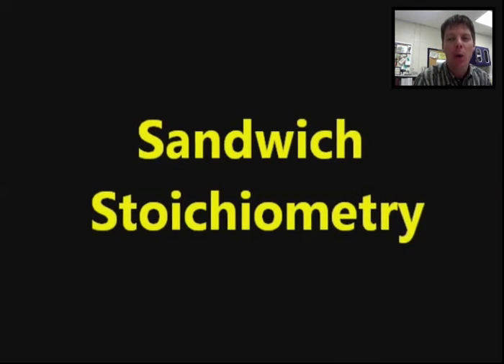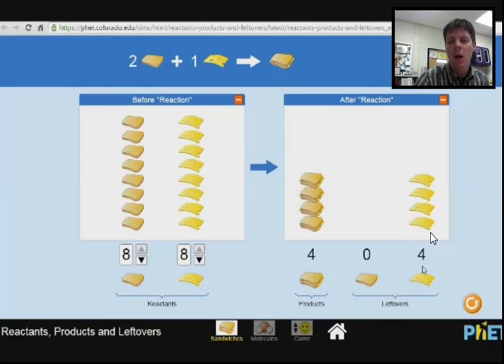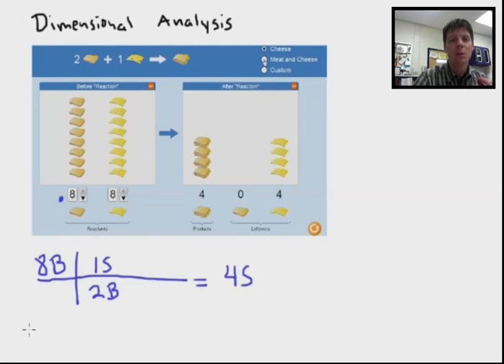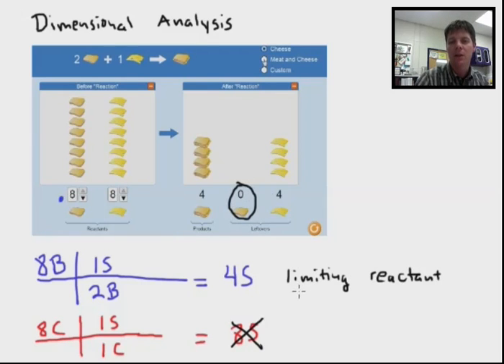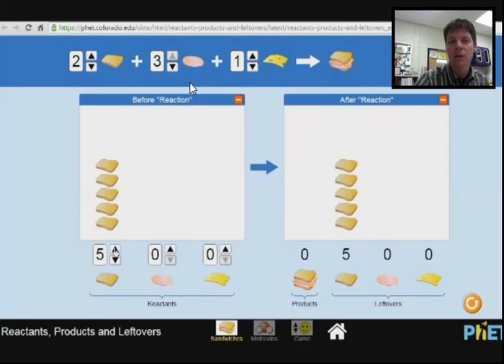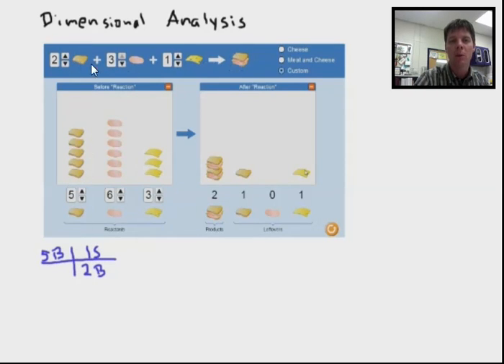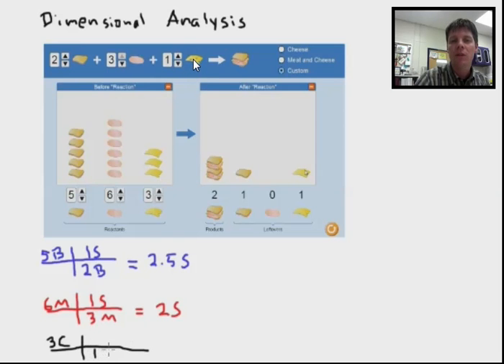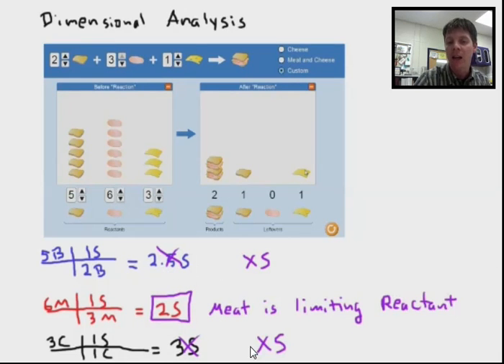🥪Sandwich Stoichiometry - Mr Pauller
This video uses the analogy of making sandwiches to explain the concept of limiting and excess reactants in stoichiometry.